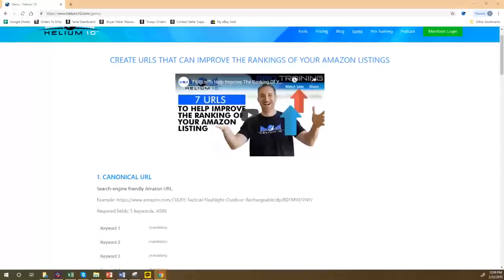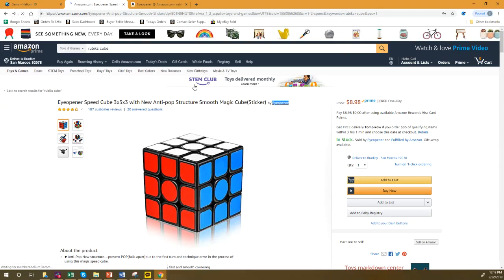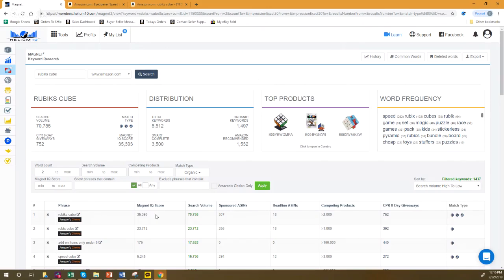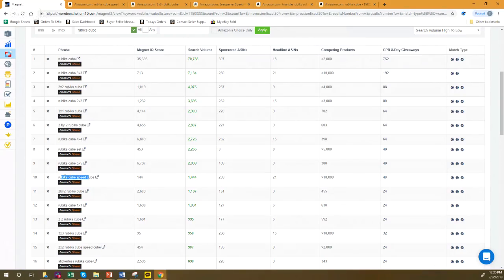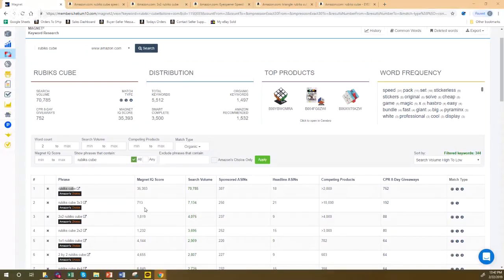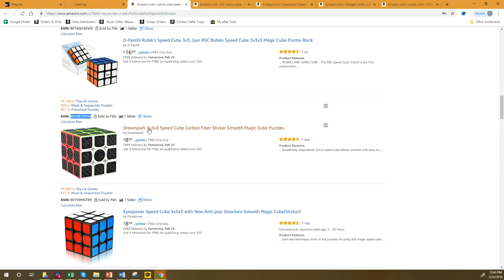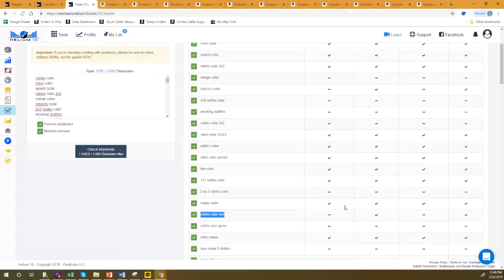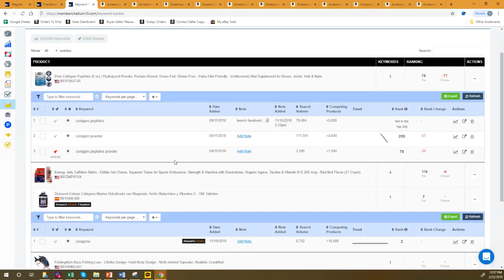Amazon Product Launches, First Reviews, Keyword Tracker - Workshop Part 5/6 with Helium 10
In this session Bradley Sutton will teach us about Amazon product launches, how to get first reviews. Will show how to use the keyword tracker and how to check if you are indexed on Amazon.